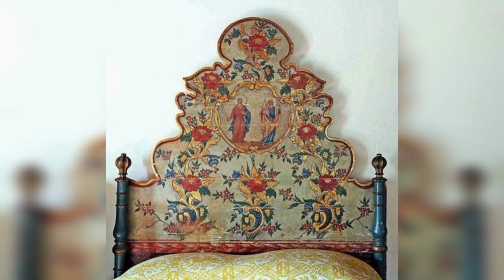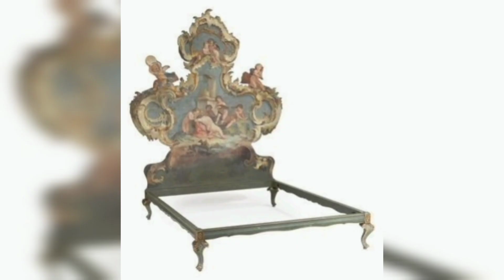vintage bed headboards home decor, antique vintage beds, wooden vintage beds,old style home decor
vintage beds are a beautiful heritage and artwork. They are different in their styles but equally comfy and more beautiful then modern beds. This video contains a large variety of vintage beds, diverse in designs and beauty.